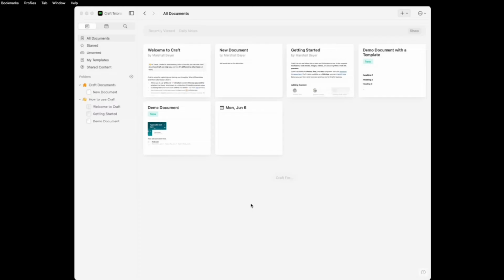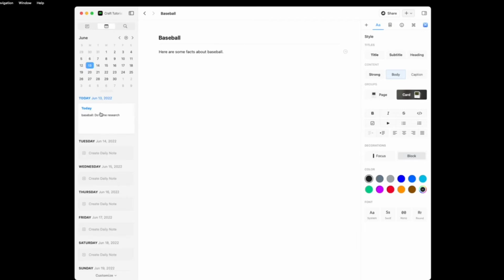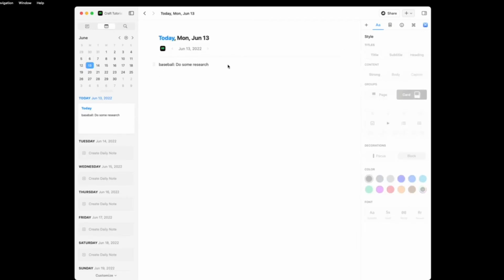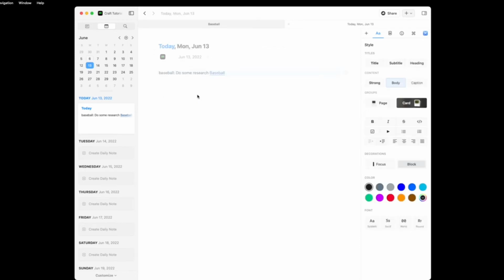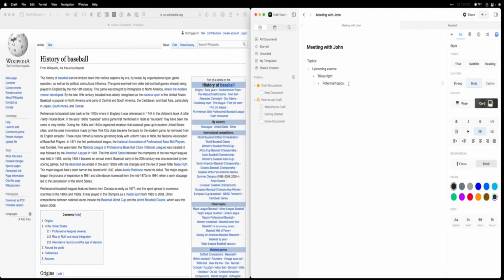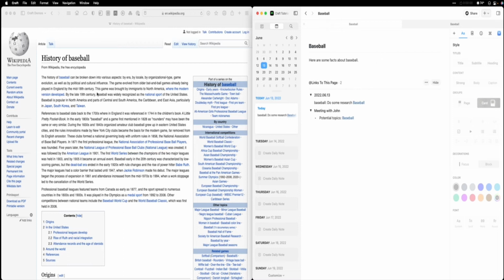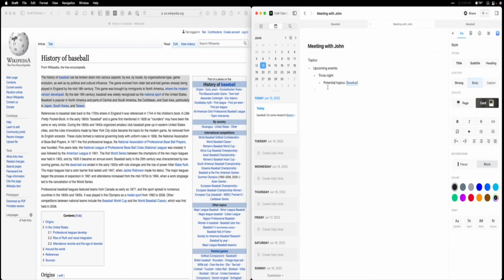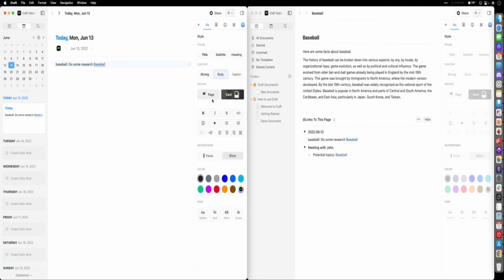The Power of Backlinks in Craft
In this video, we discuss what backlinks are in Craft, how to use them, and some examples of why you might want to utilize them.